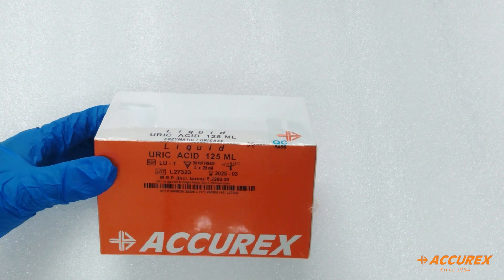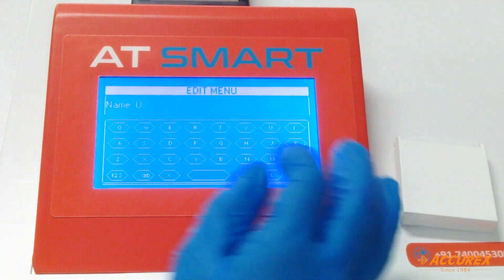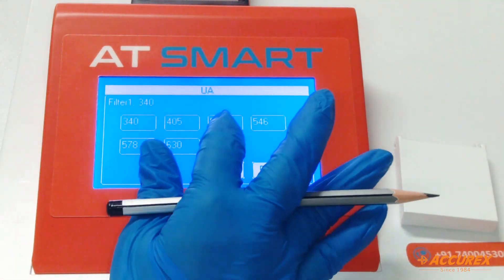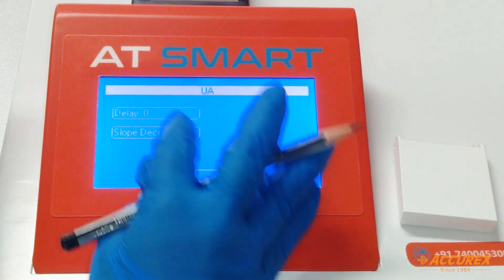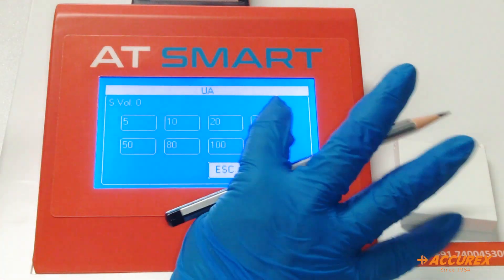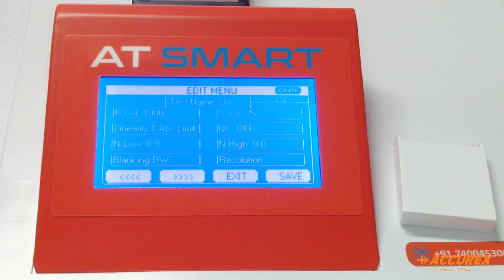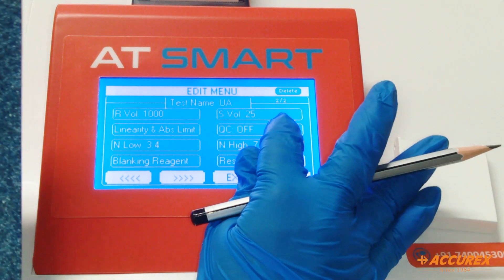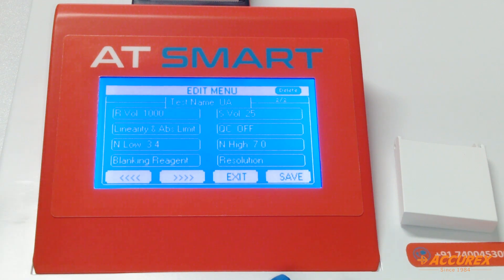Uric Acid Biochemistry Reagent | Uric Acid Programming | Reagents | Accurex Biomedical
1. Procedure Name: Infinite Uric Acid

2. Instrument Used: AT Smart - Semi-Automated Analyzer

3. Programming Steps:
• Select the blank test from the test menu
• Add parameter name (Uric Acid)
• Method - End Point
• Filter 1 -  505 nm
• Temp - 37°C
• Delay - 5 Sec
• Unit - mg/dl
• Filter - 2 - NA
• STD Conc - 6 mg/dl
• Sipping Vol - 450
• Reagent Vol - 100µl
• Linearity - 25
• Blanking - Reagent
• Sample Vol - 10 µl
• Normal Range - Male: 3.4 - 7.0 Female: 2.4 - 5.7

Note: Kindly refer pack insert kit or scan the QR code.